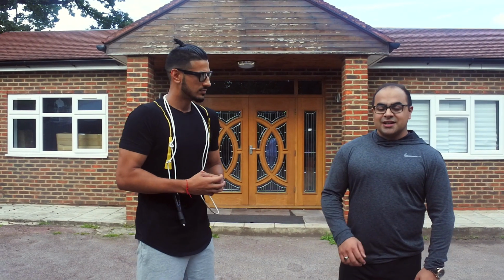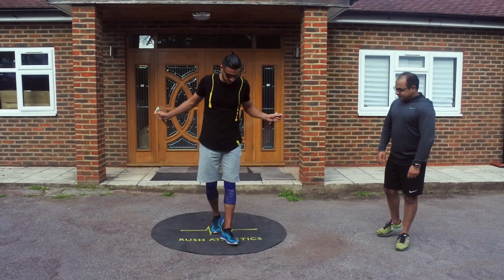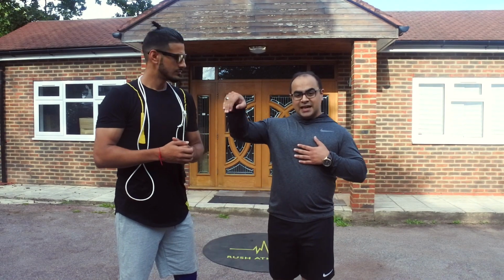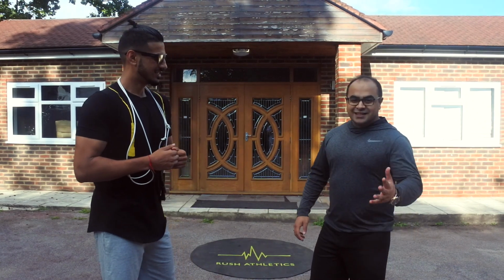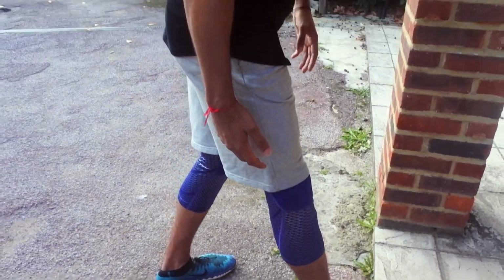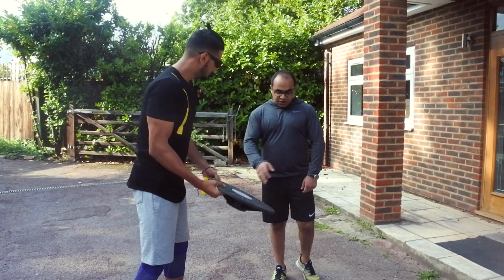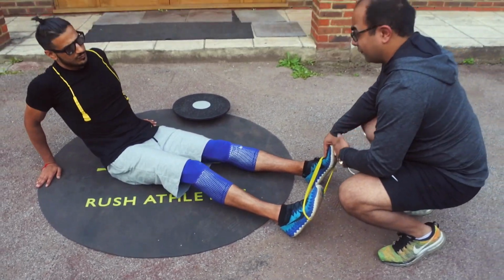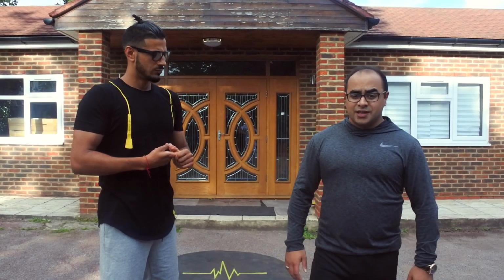HOW TO CURE SHIN SPLINTS FAST! Quick & Easy Treatment You Should Be Doing!!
How to cure Shin Splints by RUSH ATHLETICS.

In this episode we bring in a professional physio to take you through the correct treatment process for Shin Splints.
We'll do our best to help! I look forward to using more or Bilal's knowledge to help the community stay strong.

We remain dedicated to get you skipping the right way! Slick and sharp! Our epic speed rope has become the most in-demand jump rope on Youtube! Whether you’re into boxing or crossfit, this rope is perfect for all sports and athletes. Grab yours now!